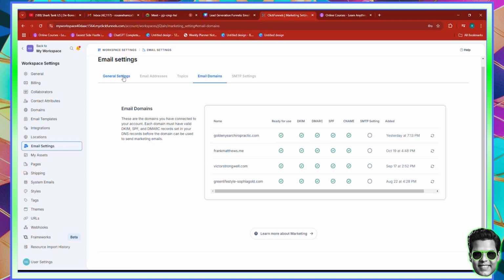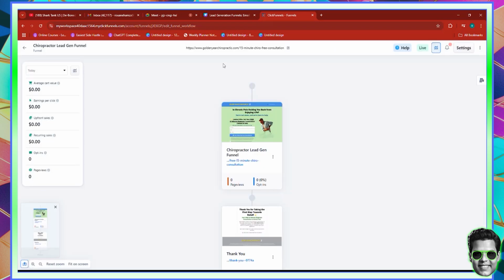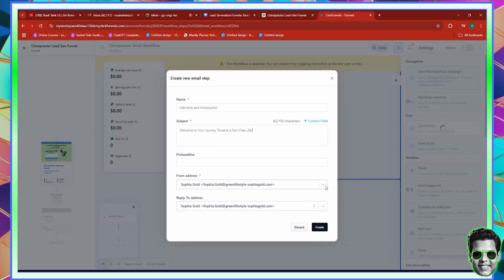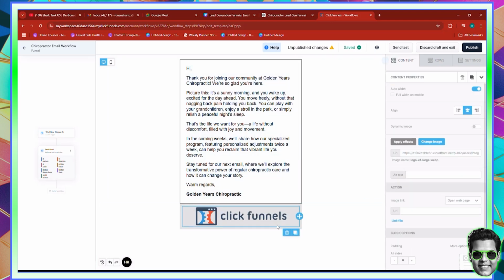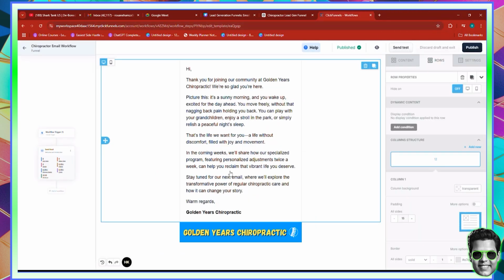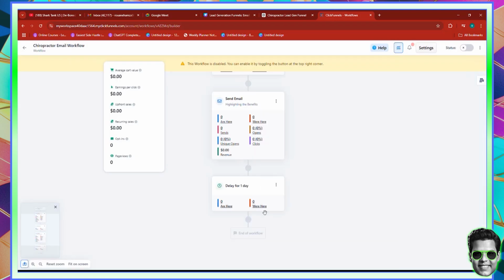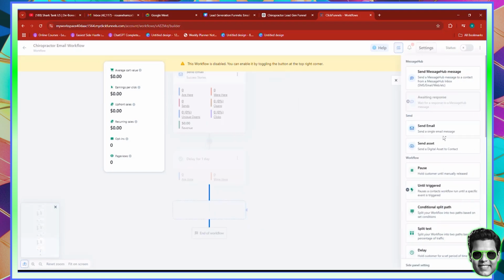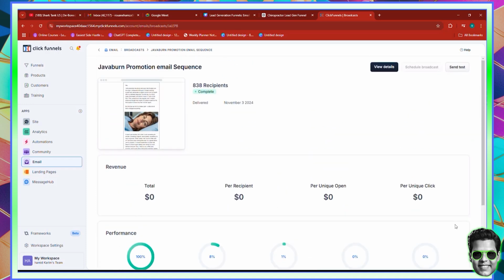Email Marketing Automation Made EASY with Clickfunnels and ChatGPT!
Streamline your email marketing with ClickFunnels and ChatGPT! This video shows you how to set up automated email campaigns that engage and convert, all while saving time. Perfect for beginners and experienced marketers looking to optimize their workflow, boost conversions, and grow their business with AI-powered automation. Watch now to make email marketing easy!